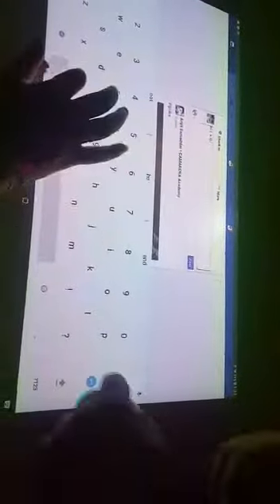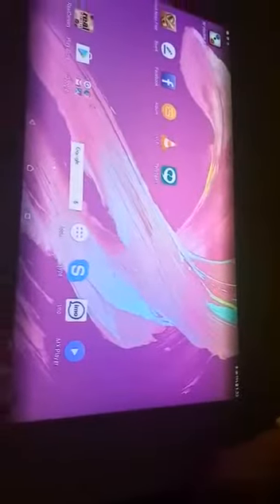Latest Display Technology| शायद ऐसी टेक्निक आपने कभी नहीं देखी होगाl|Hind Rashtra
HIND Rashtra 🇮🇳